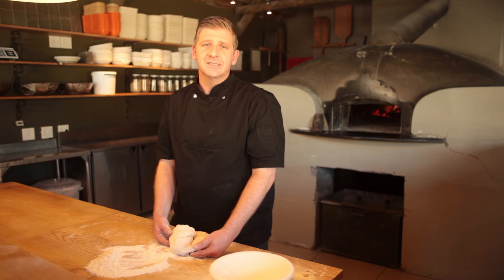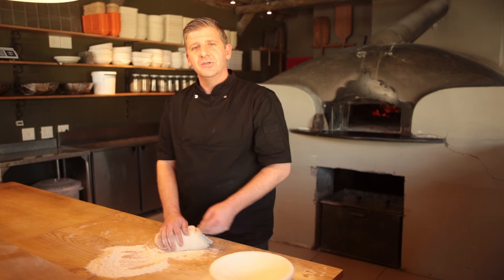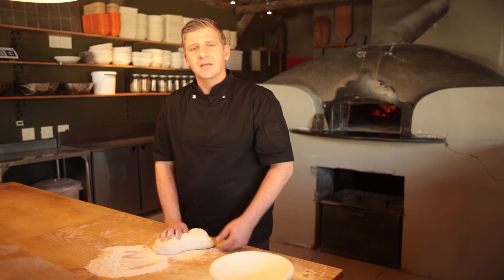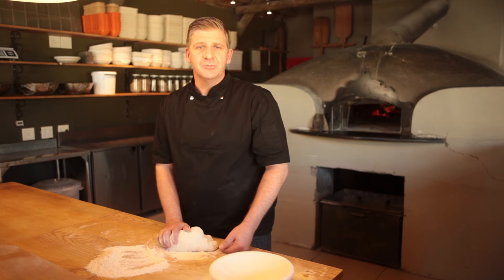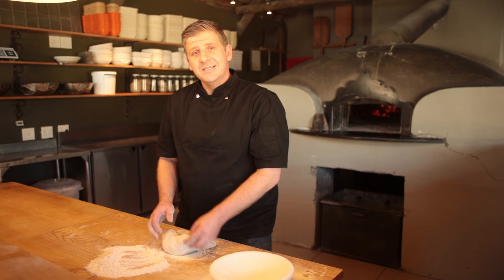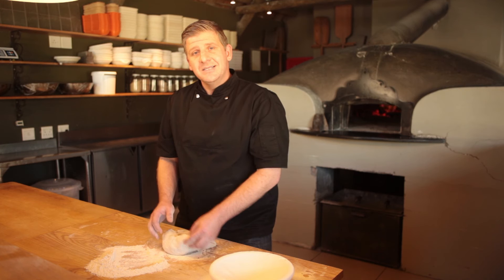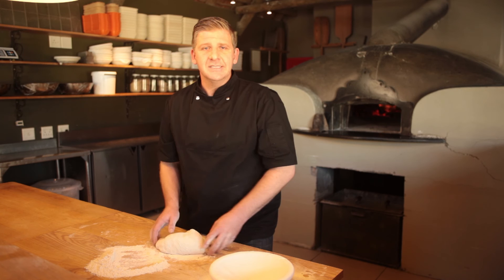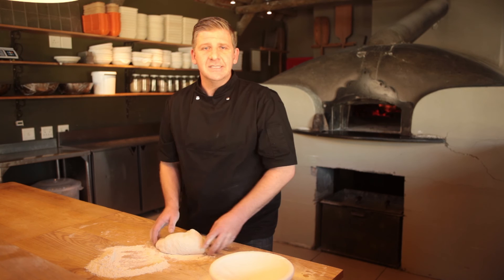Lust for Life: Breadmaking Tips from chef Jean Pierre Smith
Franschhoek chef Jean Pierre Smith’s reputation is on the rise at Lust Bistro and Bakery. Here he shares some great tips for making bread successfully... (Video by Johan Wilke)